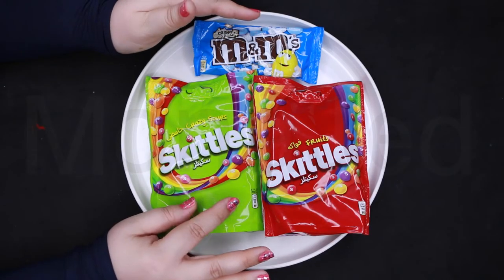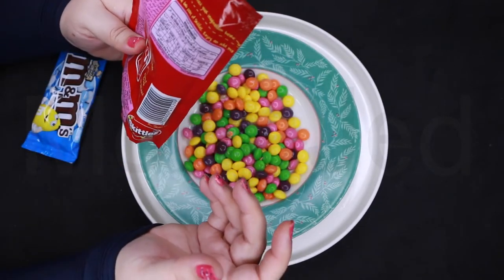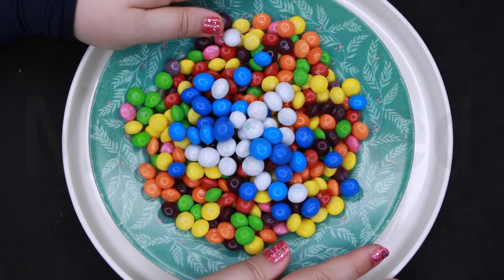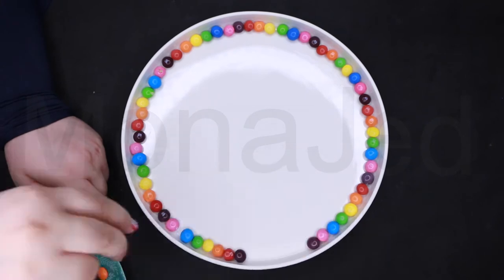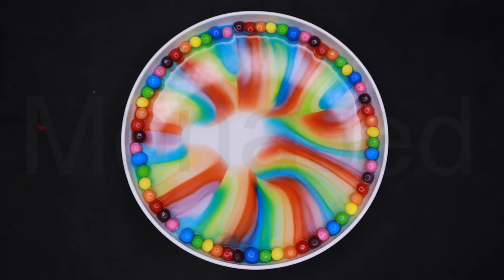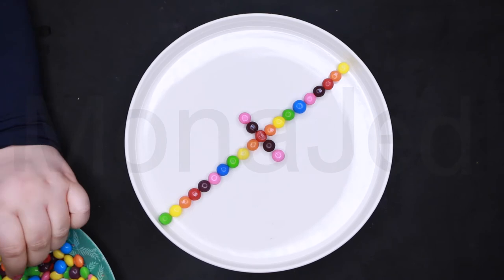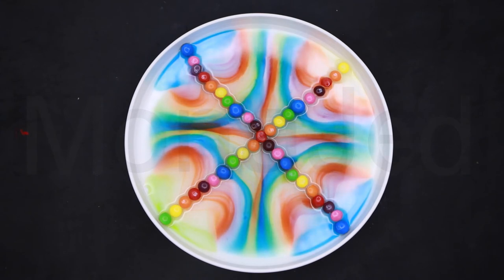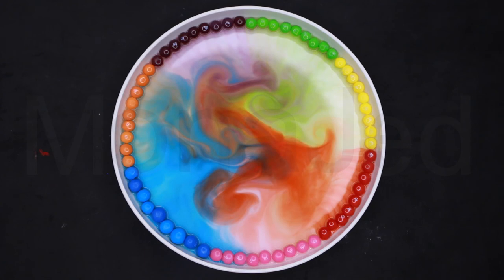SKITTLES RAINBOW MAGIC TRICK!!! Skittles Rainbow Science Experiment!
CRAZY SKITTLES RAINBOW TRICK!!!
All you need is a bag of Skittle, a plate, and some warm water to create this awesome rainbow water science trick!
Skittles candy dissolves into rainbows! Science + candy = rainbows! Check out this classic and colorful trick as the artificial candy colors dissolve into hot water-fueled rainbow stripes. Simple DIY rainbow magic with Skittles candies. Form a circle with Skittles on a plate (colors should be in repeated order, preferably according to colors of the rainbow e.g. purple, green, yellow, orange, red), then pour hot water over them. Wait for the magic to unfold right in front of your eyes!